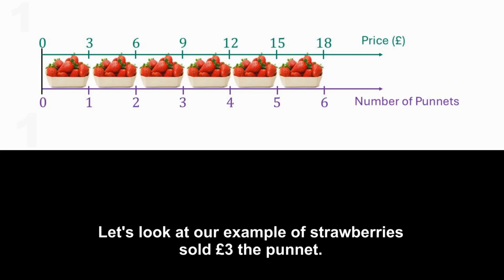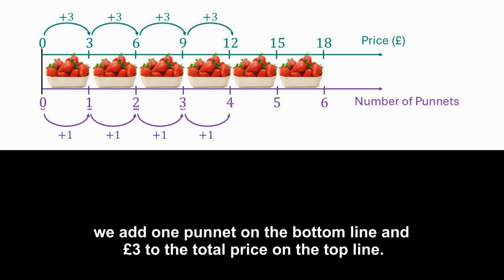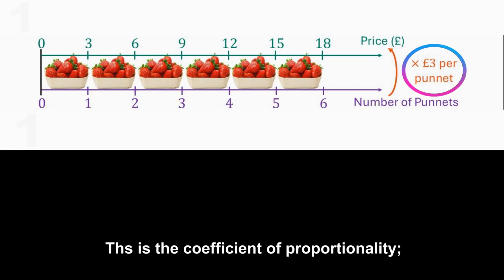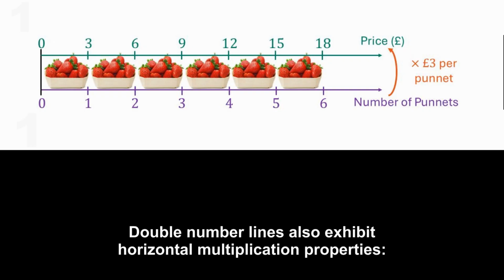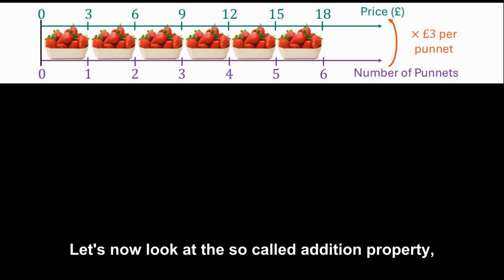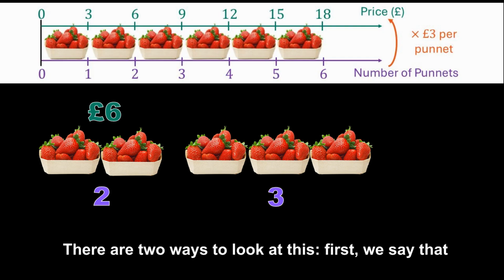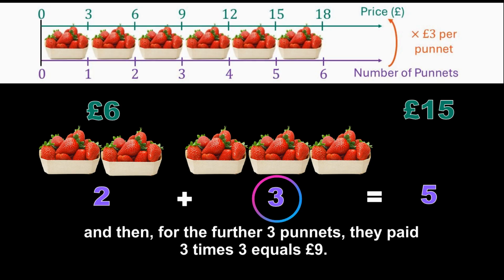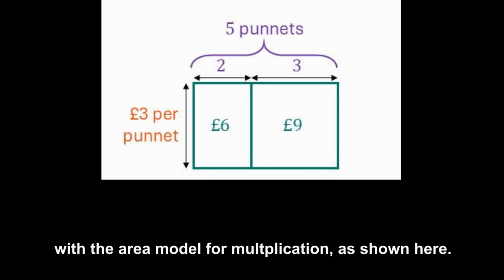[Intermediate_S1E12] Properties of Proportional Relationships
Let's illustrate all properties of proportional relationships between two quantities on a double-number line.